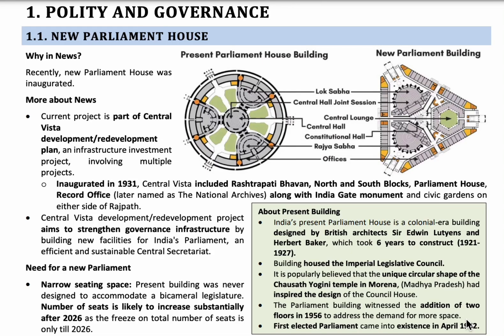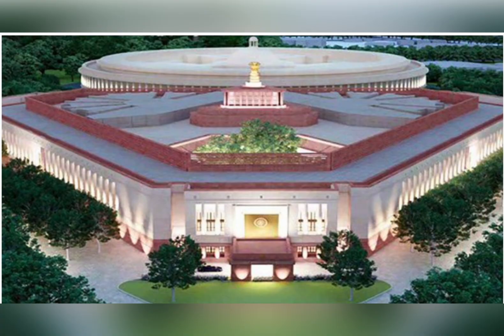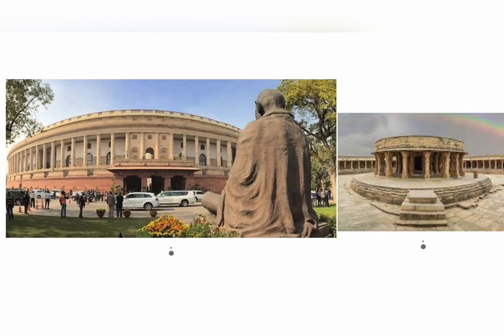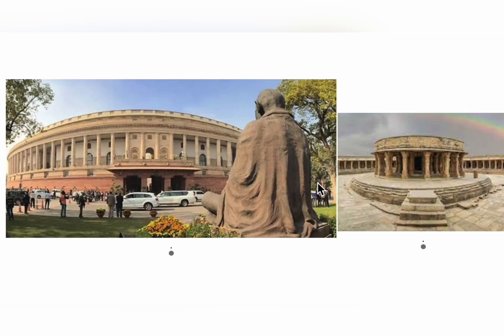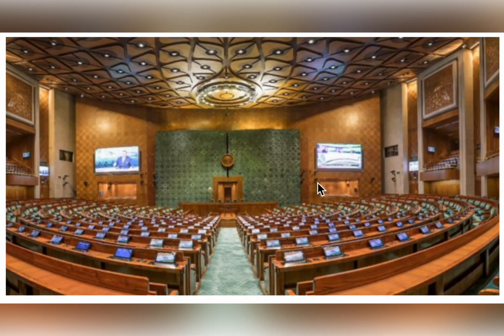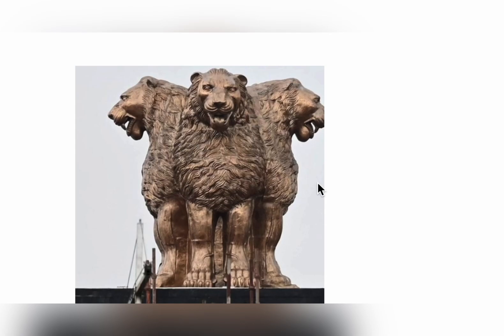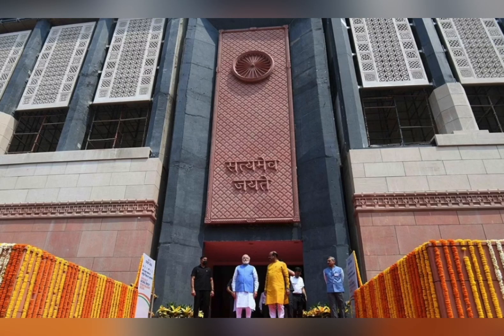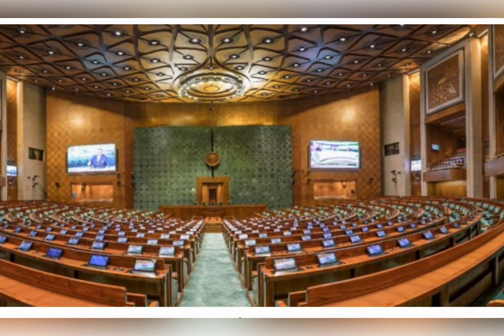New Parliament House